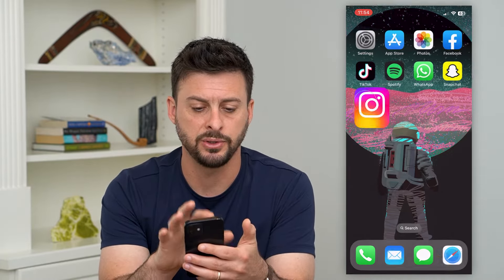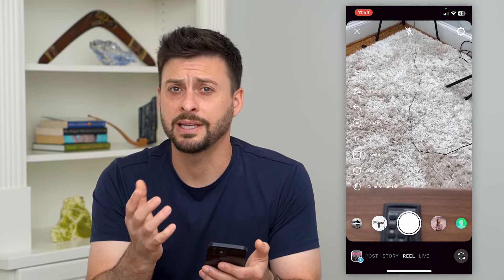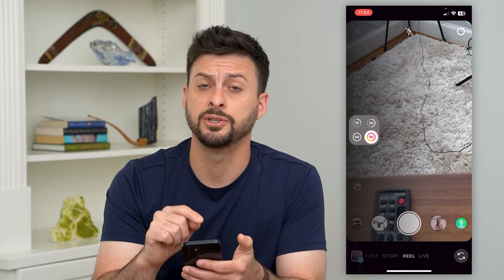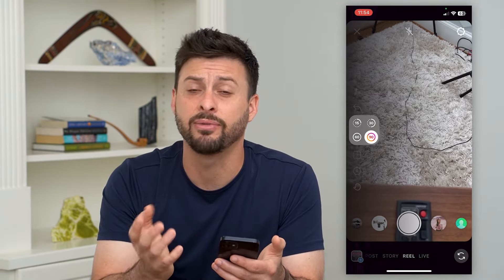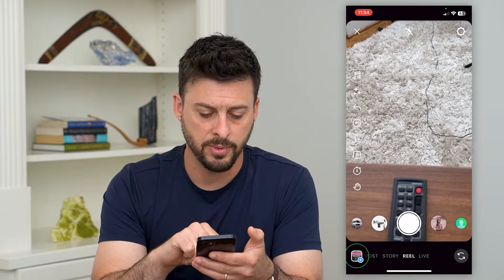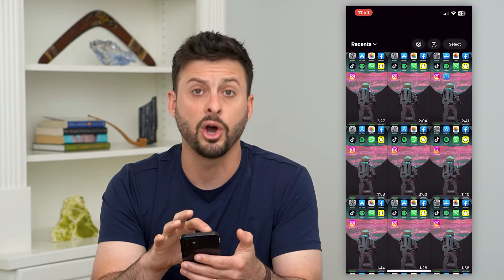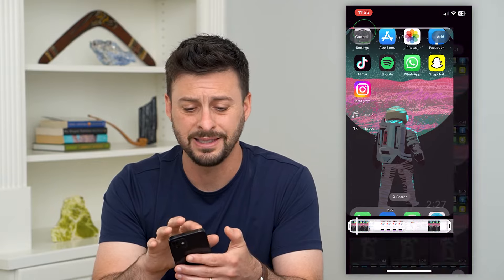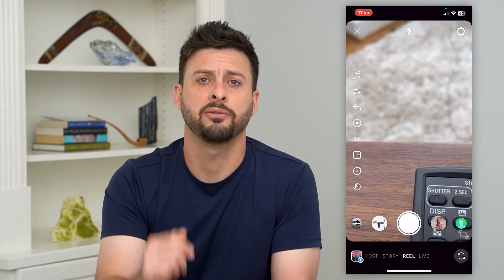How To Post Longer Instagram Reels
Let's post longer reels on your Instagram account if you have longer videos that you want to share with followers.